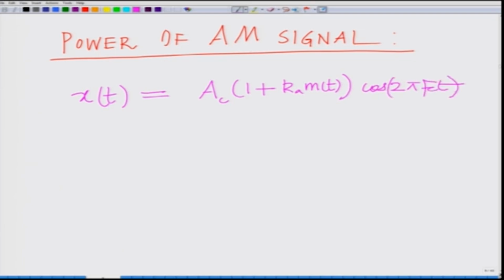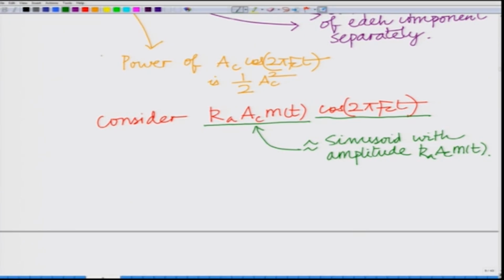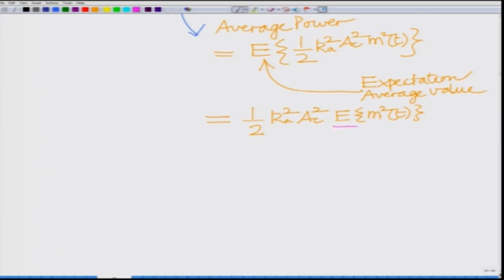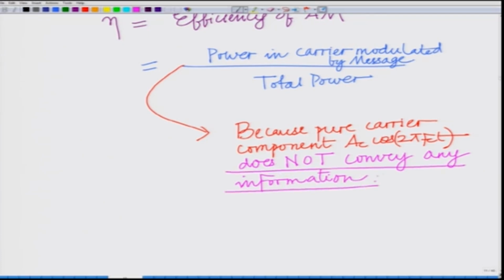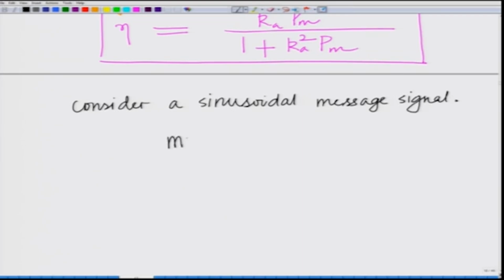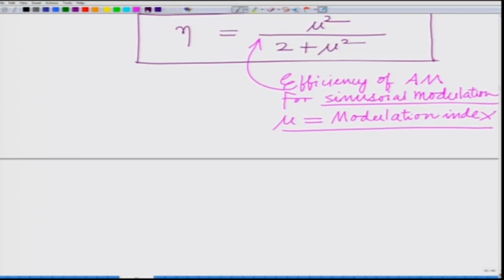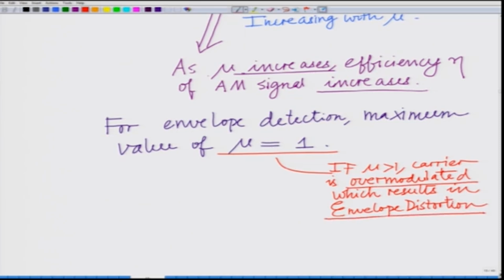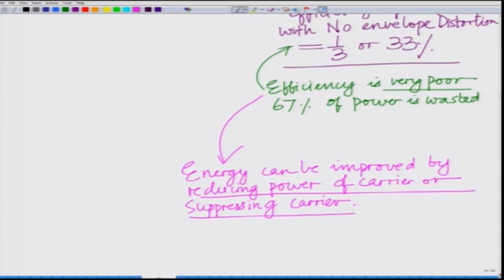Power of Amplitude Modulated (AM) Signals and Power Efficiency of AM Signals